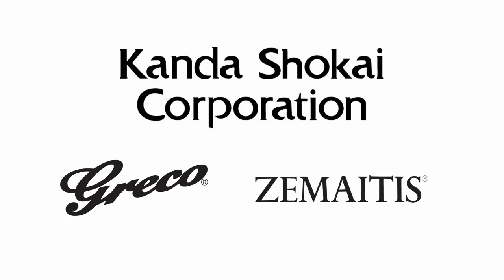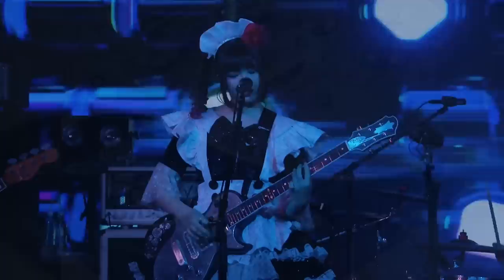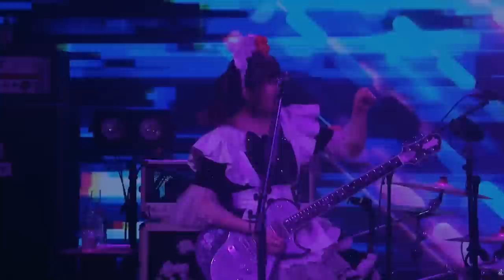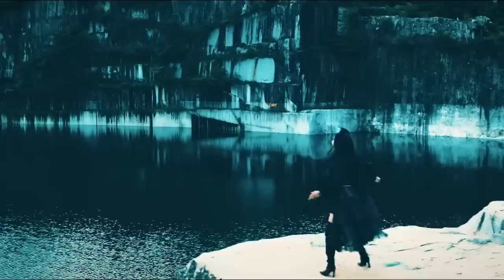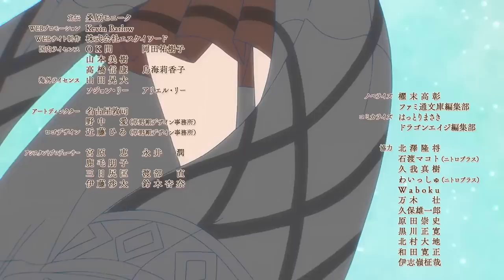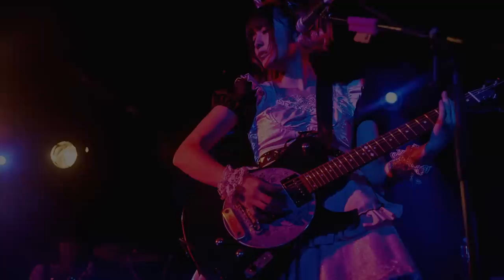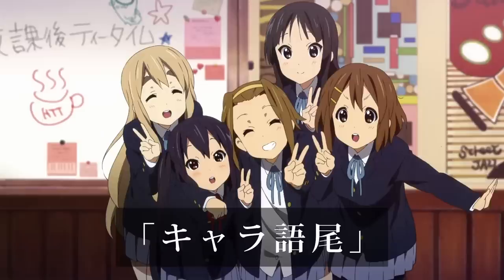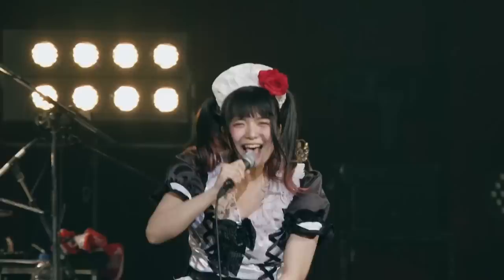BAND-MAID Documentary / KOBATO Miku -Part II-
The second part of Miku's Documentary is now available !
We have two new guests for this video where we'll talk about Miku as a guitarist and a lyricist.
We will also talk about her stage persona.

Once again, thank you t-shinji and nair0n for your work on the translation and correction of the script in Japanese.

I hope that you will enjoy this video.

※ Credits
Voice over -
Kasper Michaels
Voice of Mika - @Mochijapa (Ayano Irizuki)
Script - @Ohrenje, Kasper Michaels, @t-shinji &
Japanese Translation
German Translation - frunk
French Translation - BenJPR
Russian Translation - exDemonius
Hungarian Translation - Tibor Barta
With the Participation of @AxeJapan & @dpgchannel7930
Video production - @Ohrenje

Video credits

» Ron Ayala